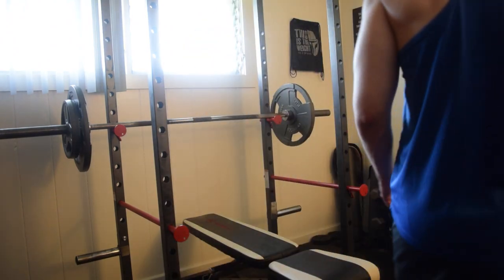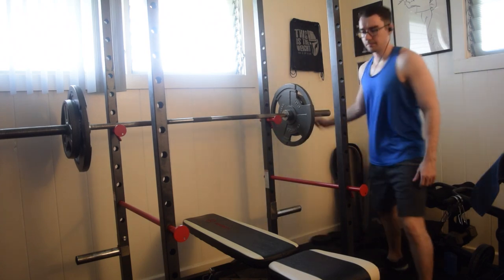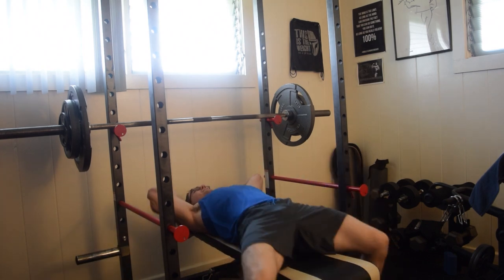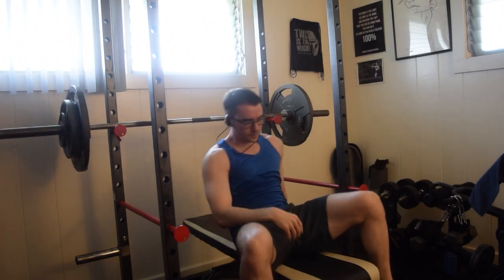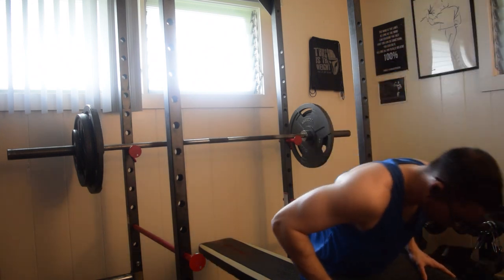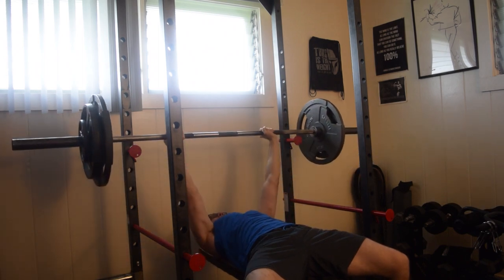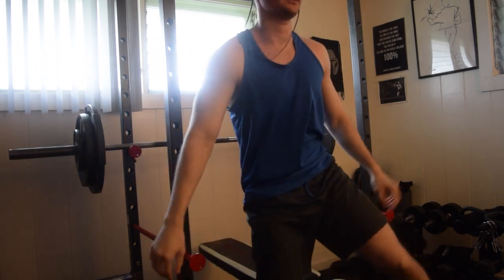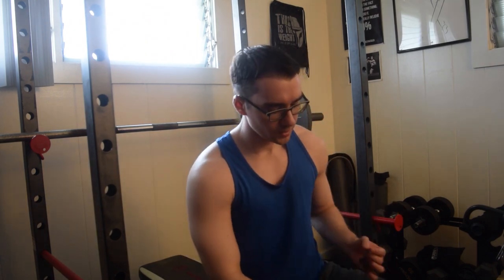Bench Press 215lb , 1RM attempt!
- Week 3 testing on 5/3/1 workout version. So goal was 215lb at least 1+. Set 1 was 170lb x5 / 190lb x3/ 215lb x1+.

Release:
Music license by Monster Cat Music.